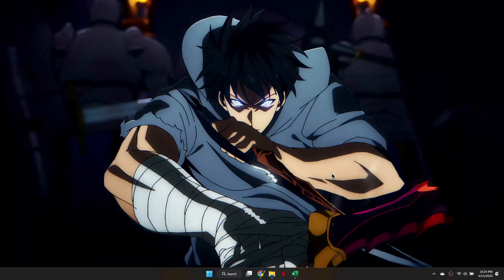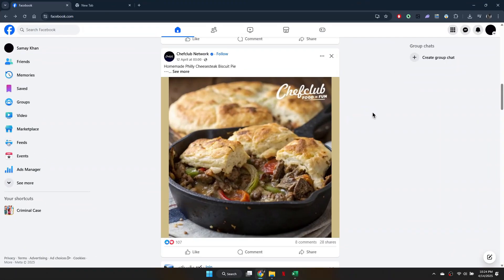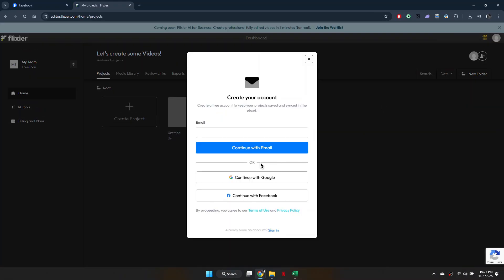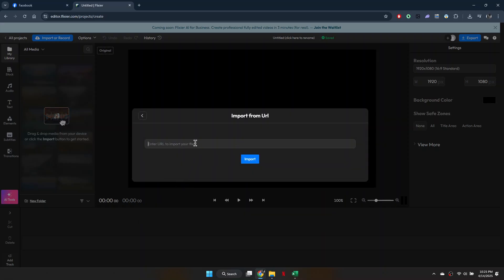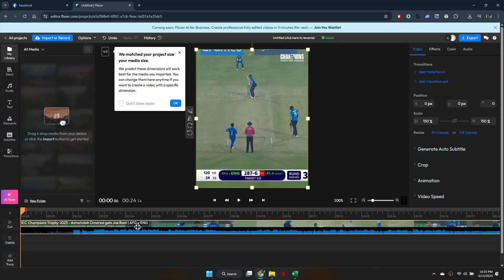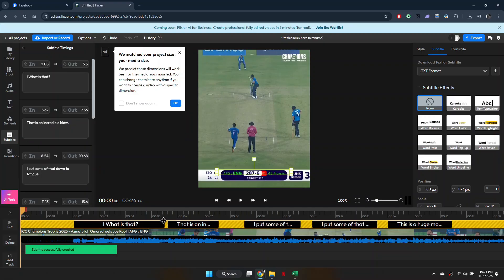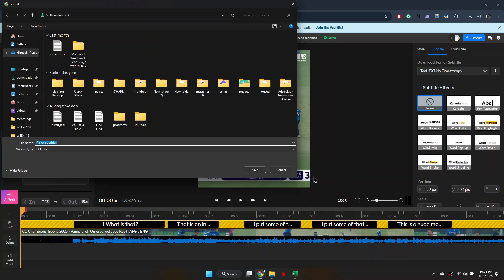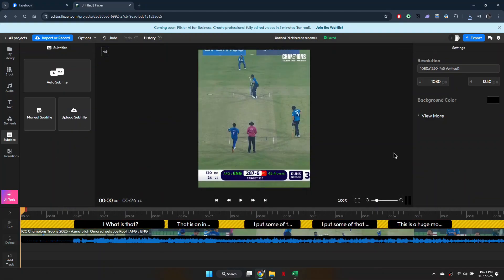How to Convert Facebook Videos to Text - A Step-by-Step Guide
Have you ever wanted to convert Facebook videos into text for easy reference or transcription? In this video, we’ll guide you through how to convert Facebook videos to text easily with our comprehensive step-by-step guide! Whether you’re a content creator, a student, or just looking to capture important information from videos, this tutorial is perfect for you.

🔍 What You’ll Learn:

The best tools and software for converting videos to text
A detailed walkthrough of the conversion process

✨ Why Convert Videos to Text?

Converting videos to text can save you time and help you retain important information. It’s perfect for creating captions, notes, or even blog posts based on video content. Plus, it makes sharing information easier for those who prefer reading over watching!

Have questions or additional tips? We’d love to hear from you!

👉 Let’s Get Started! Click play and learn how to transform your Facebook videos into text today!